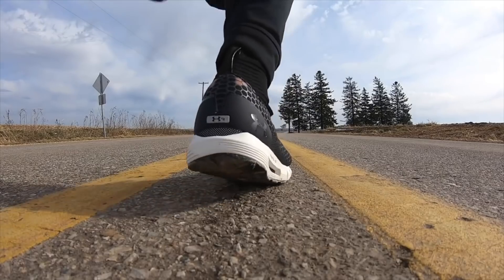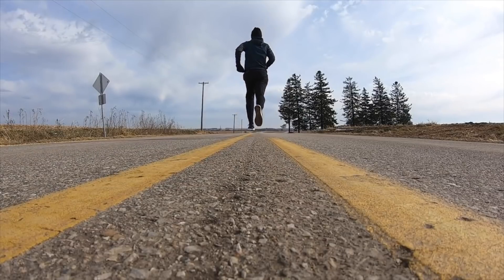In the Moment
We had temperatures that were slightly above average for this time of year, which made for a foggy but mild run commute home. And while I certainly enjoyed the running conditions, I found myself kind of wishing that it was colder or snowier or slushier. I'm ready for full on winter, but we're still just in the early stages it seems. And today, I'm trying to keep in mind that the winters are long here, and there will be plenty of time for testing out winter shoes. And it's a reminder to myself more generally to take a step back, take inventory of what's right in front of me at the moment, appreciate, and enjoy.

Today's shoes: New Balance Beacon

‪Today's charity runner of the day is Tamara Perry, who is raising money for PAWS by running the 2019 Chicago Marathon‬

I'm looking to donate $5 to a different charity runner every day. I'd love to donate $5 to their cause and spotlight them on the channel.